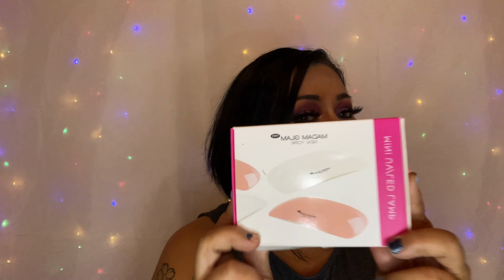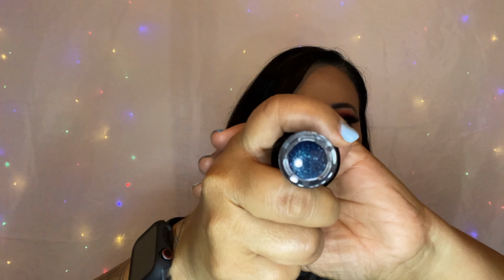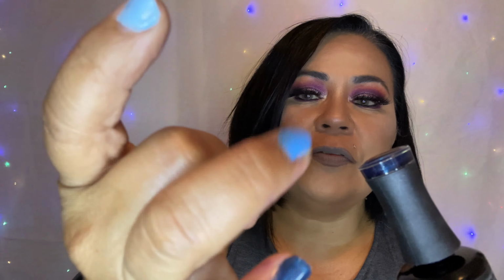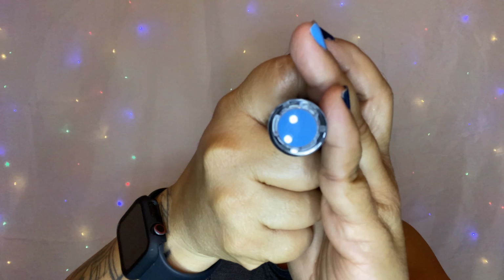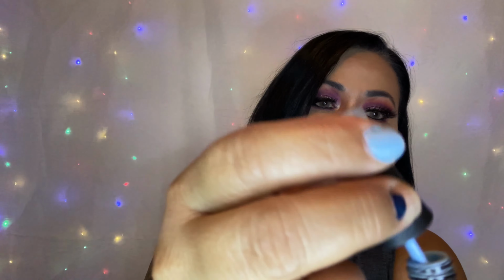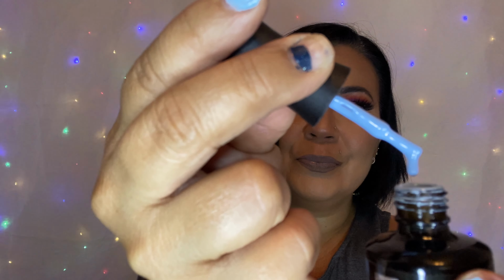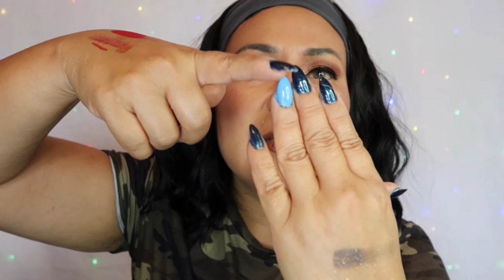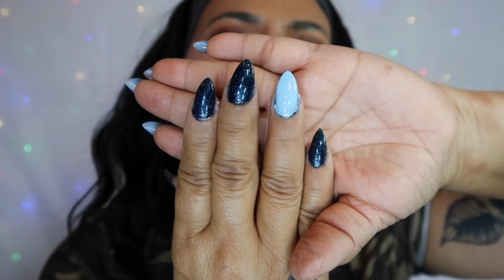Madam Glam Gel Nail Kit/ Unboxing and Review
To Order 👇🏼👇🏼👇🏼